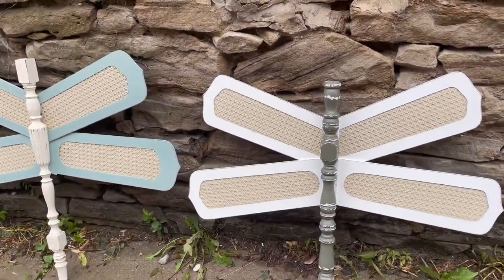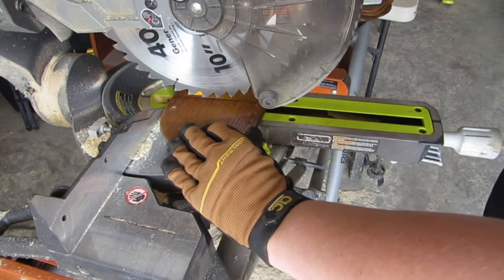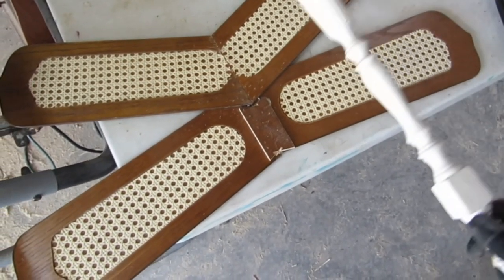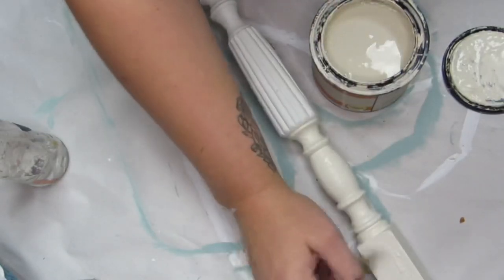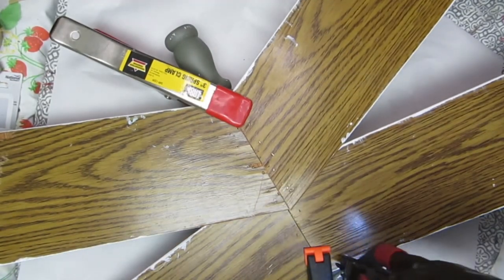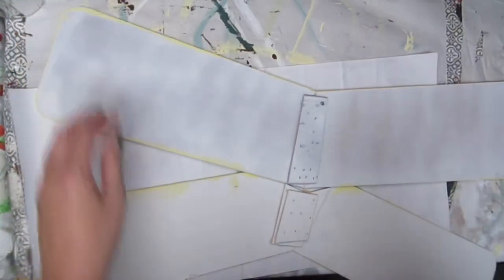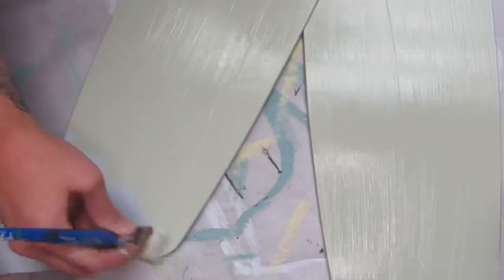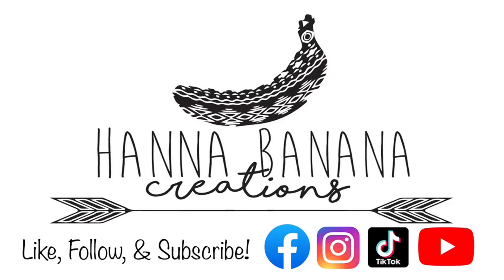How to Make A Dragonfly from Spindles & Ceiling Fan Blades | DIY Upcycled Decor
To try out any of these Redesign with Prima products for yourself, check out the link here:

Check out the other videos with my fellow creatives from my business coaching group. 👇🏻